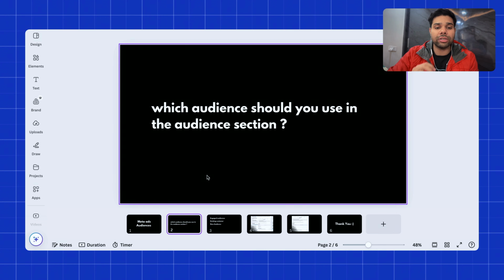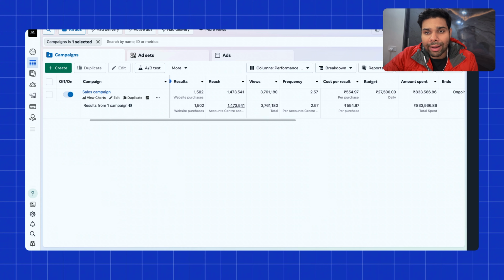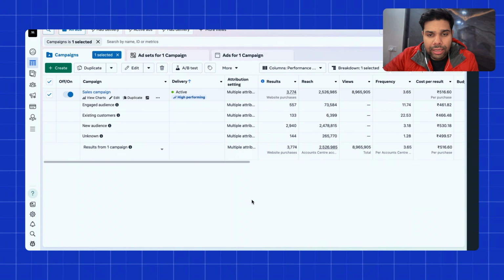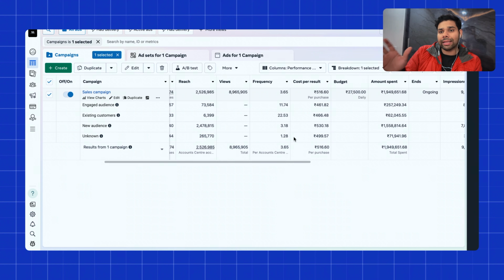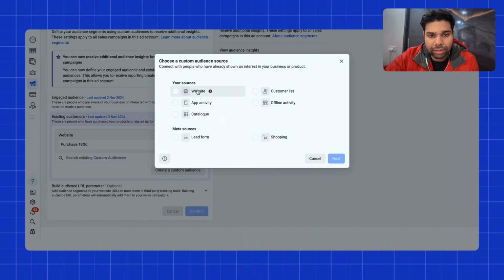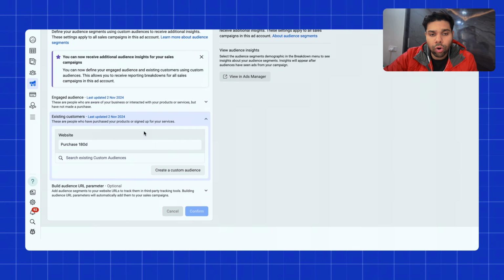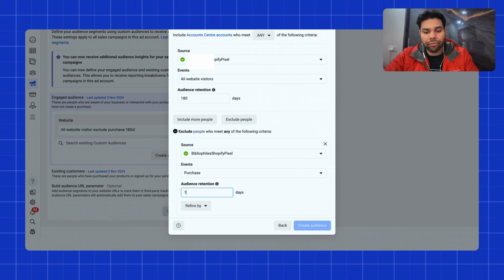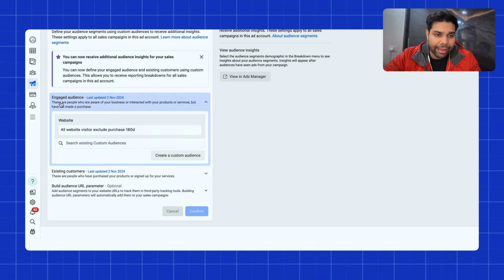Which Custom Audiences Should You Use in Facebook Ads Segments?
In this video, I’ll guide you step by step to set up and optimize your audience strategy without worrying about campaign resets or missed opportunities! 🚀

Here’s what you’ll learn:
✅ How to split your audience into existing customers and new prospects to allocate your budget effectively.
✅ The exact steps to avoid resetting campaigns during setup and protect your ROAS.
✅ Which audiences to include, like Website Visitors, Add to Cart, Initiate Checkout, and more, for maximum results.

By the end of this video, you’ll have a clear strategy to leverage Audience Segments and drive better performance from your Facebook ads. Let’s make your campaigns work smarter! 💡

🙌 Watch now and start scaling smarter!